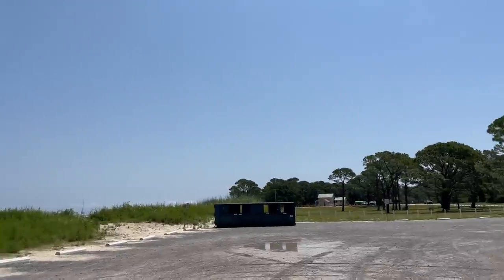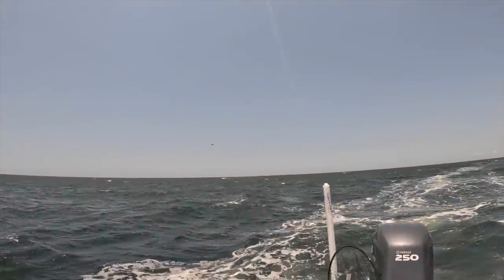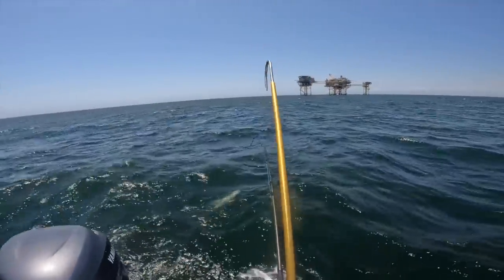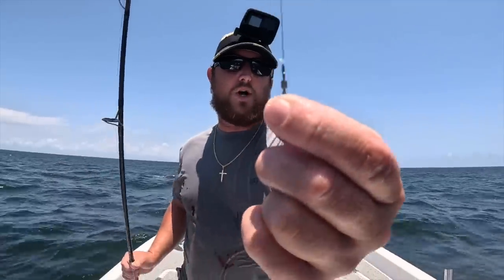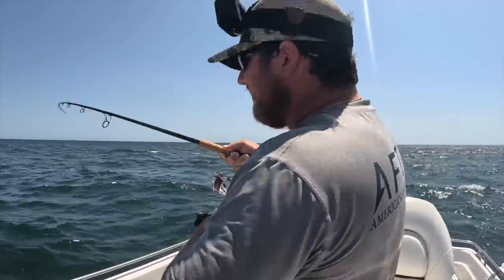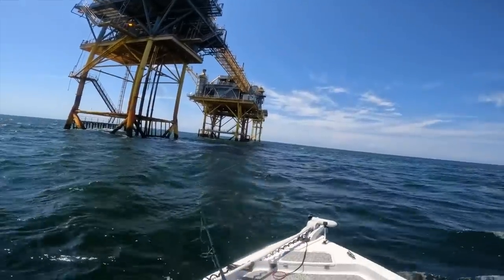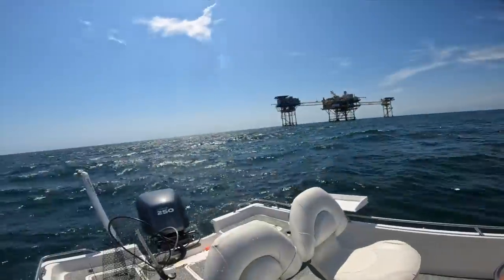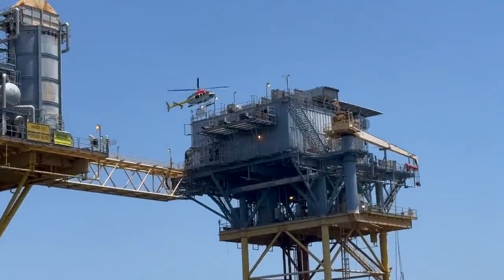Fishing SOLO under a GAS RIG in the GULF of MEXICO When I Caught THIS....[Epic Results]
Come join me and see whats lurking under this Natural Gas Platform in the Gulf of Mexico!
Save 20% using code BAMA20

Tell 'em Bama Saltwater sent ya!

RAPALA SALTWATER XRAP
AFTCO FISHING GAFF
AFW WIRE LEADER
SPRO POWER SWIVEL
G LOOMIS IMX PRO BLUE
VAN STAAL VSX2 150
POWER PRO BRAIDED LINE 30LB
GARMIN 94SV FISHFINDER/CHARTPLOTTER

TACKLE SETUP:
Reel: Van Staal VSX2150 and ZeeBaas ZX22
Rod: G. Loomis IMX Pro Blue 7ft. 844S F
Line: Power Pro Super Slick V2 40lb. Braid
Leader: AFW Toothproof 44lb. Single Strand Wire Camo
Lure: Rapala Saltwater X Rap Size 12 Silver/Black